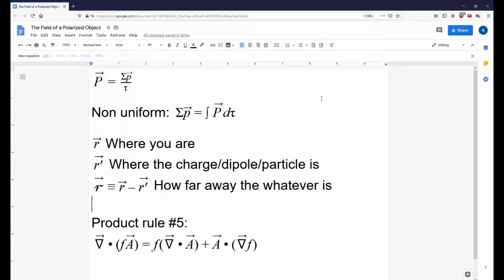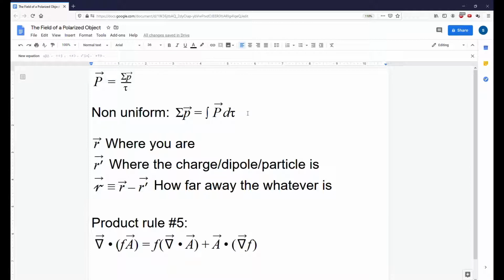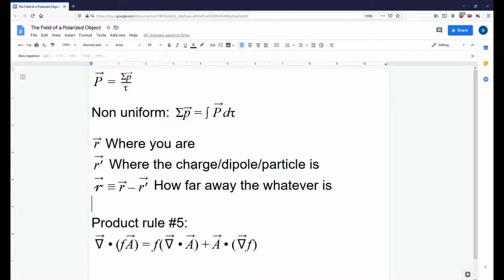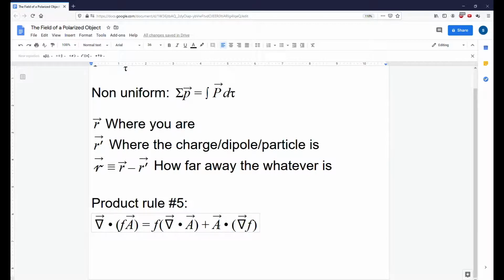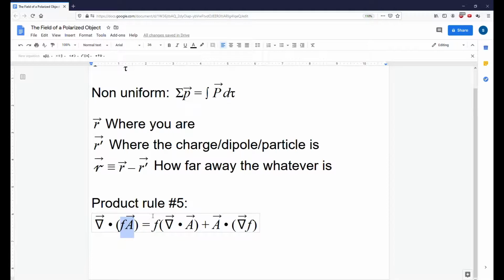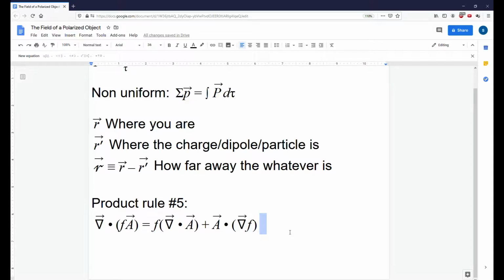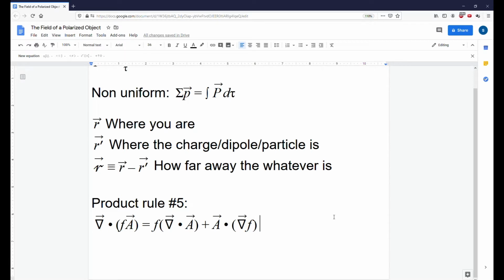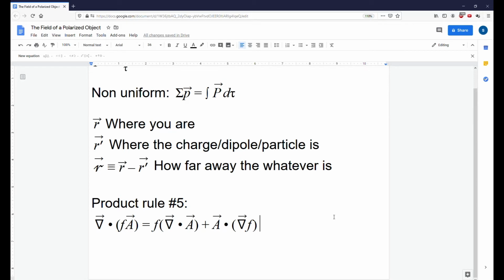The Field of a Polarized Object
Apologies for the jump at the end, my oven timer went off